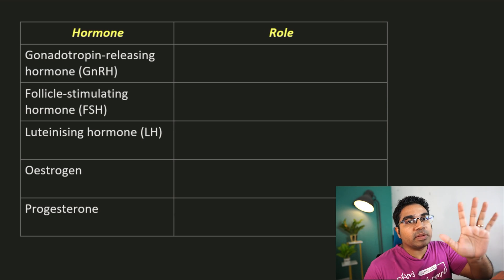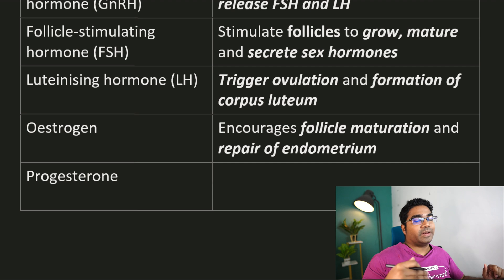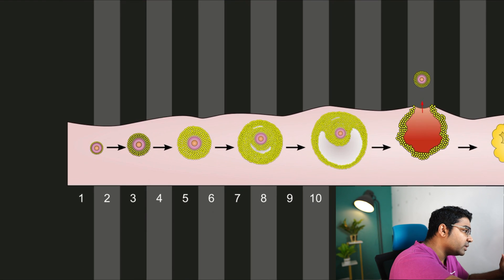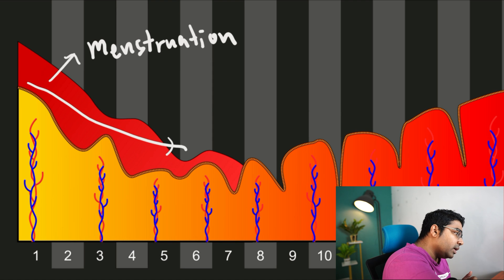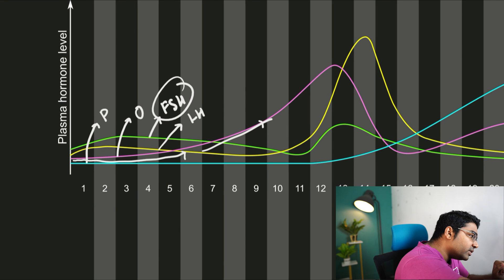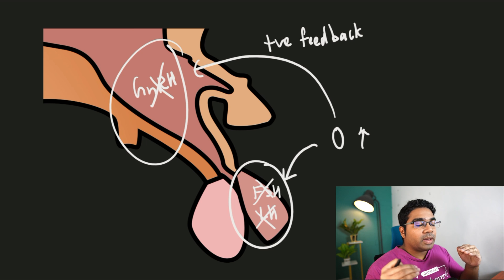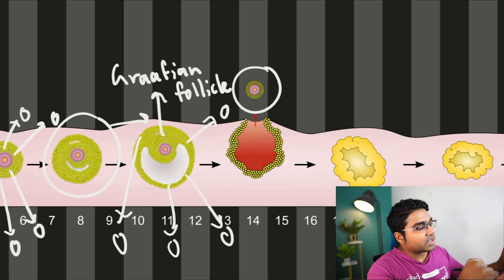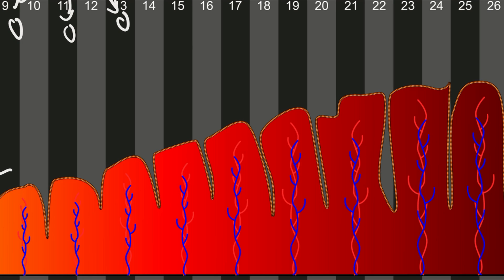Menstrual Cycle Explained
The menstrual cycle is a process that occurs every 28 days (on average) in females who have reached puberty. In this video, I discuss the following aspects of the menstrual cycle: plasma hormone levels, changes in the ovary, and changes in the endometrium.

00:00 - Hormones in the menstrual cycle
01:35 - Day 1 to 5 of the menstrual cycle
03:32 - Day 6 to 14 of the menstrual cycle
06:40 - Day 14 to 21 of the menstrual cycle
08:09 - Day 22 to 28 of the menstrual cycle

This topic can be found in KSSM Biology Form 4 Chapter 15: Sexual Reproduction, Development and Growth in Humans and Animals - Menstrual Cycle